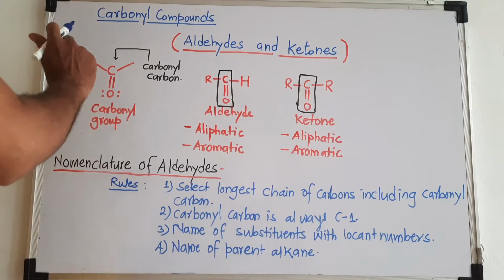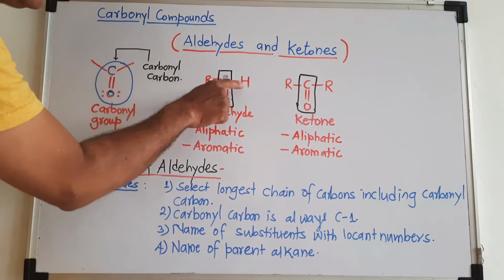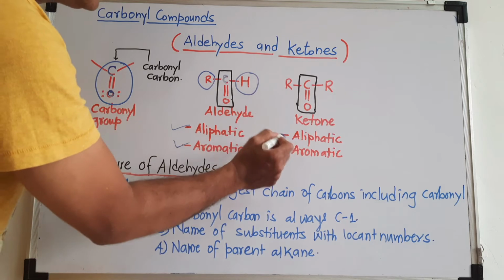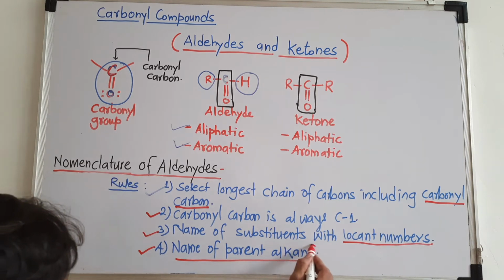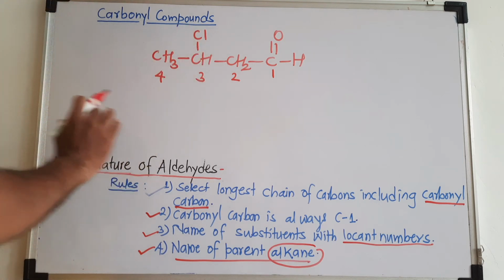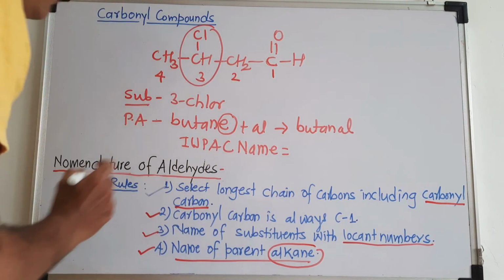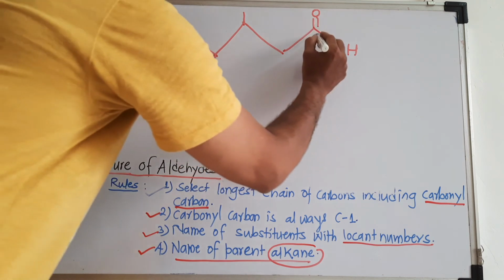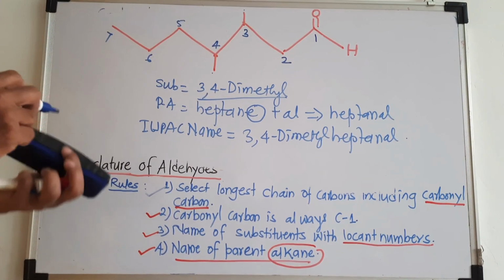Carbonyl Compounds: Introduction and nomenclature of aldehydes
Aldehydes and Ketones are called carbonyl compounds. Nomenclature of aldehydes is essential part of carbonyl compounds. In this video basic rules of Nomenclature of aldehydes are revised quickly.